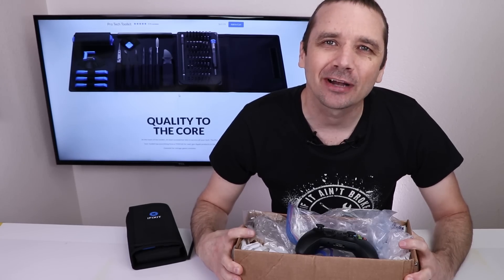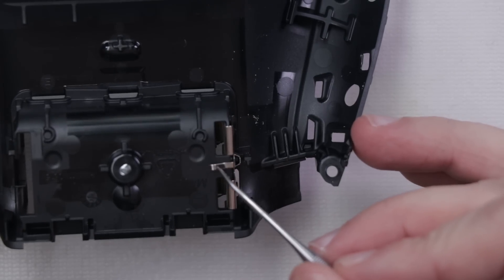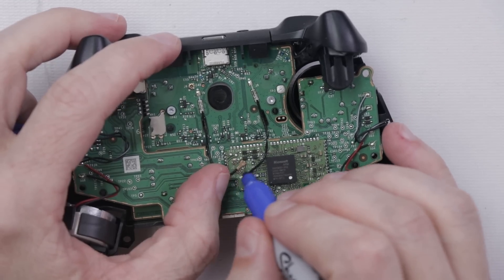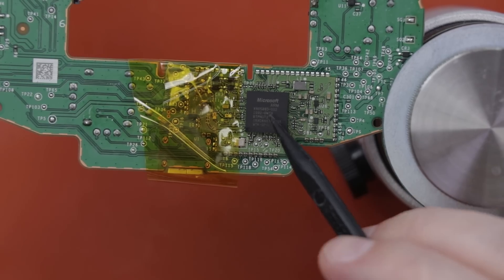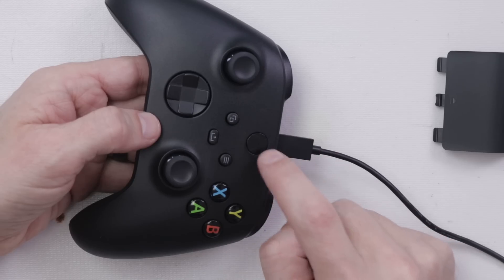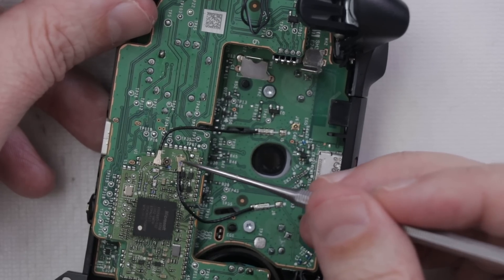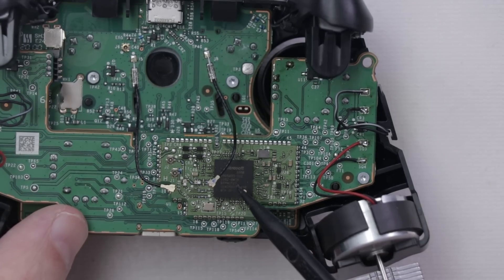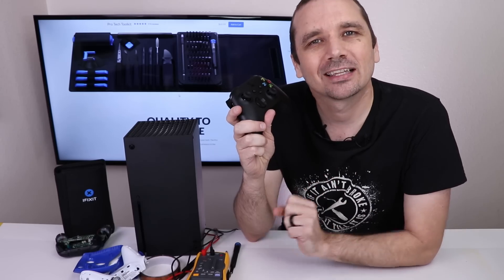I Bought the FIRST BROKEN Xbox Series X Controller - Can I Fix It?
I Bought the FIRST BROKEN Xbox Series X Controller - Can I Fix It? When I plugged the controller in it had no power and didn't respond at all. While diagnosing the issue I discovered some gunk on some of the motherboard components. I decided to reflow the main chip on the motherboard in case this BGA chip wasn't fully connected. And that got it to work...until I put it all back together. So it was back to doing more testing to see what was causing the problem.

About This Video: